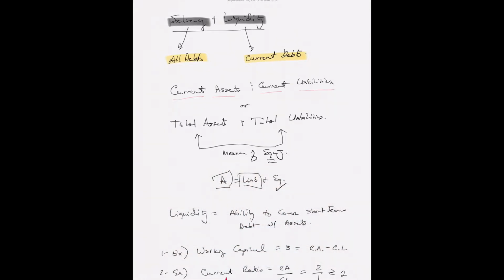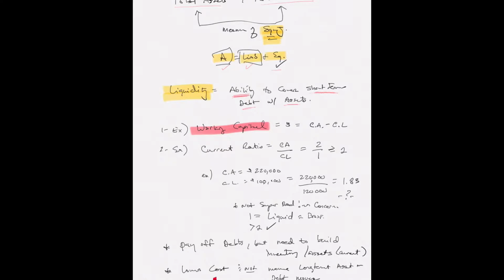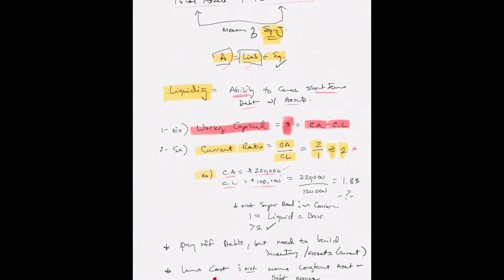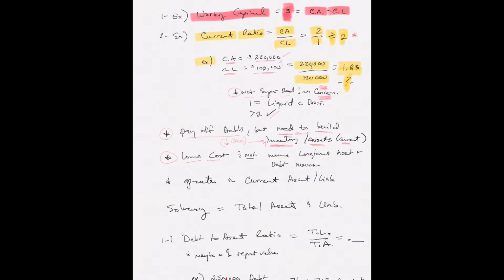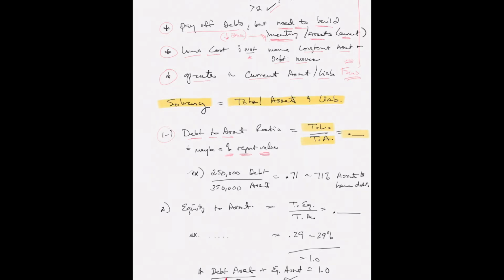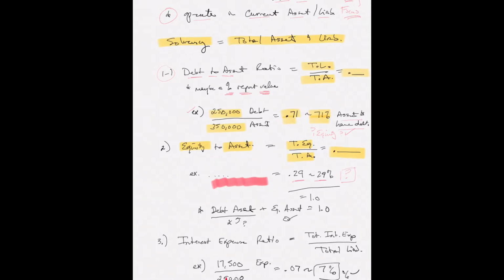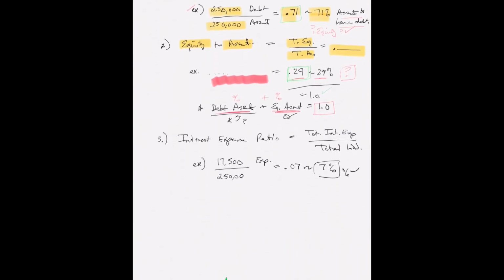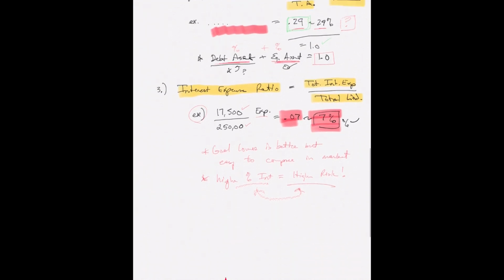Week 5 solvency and liquidity